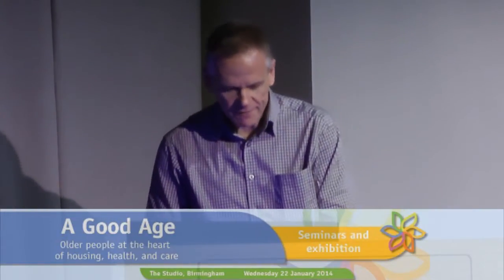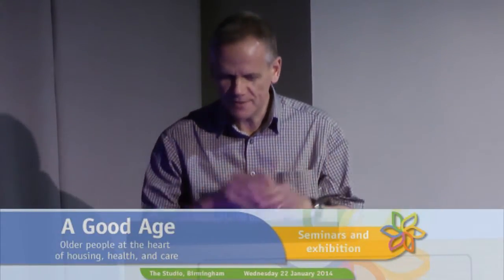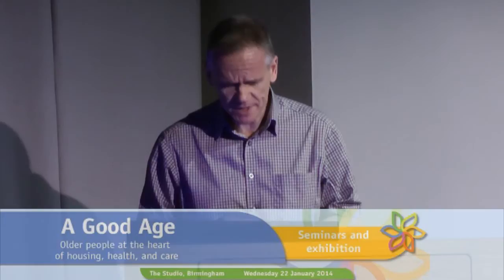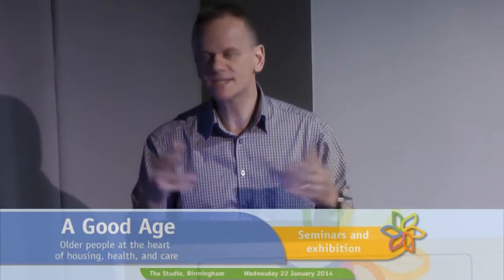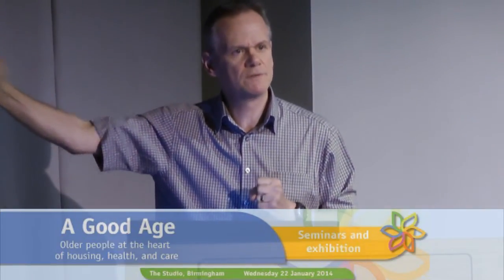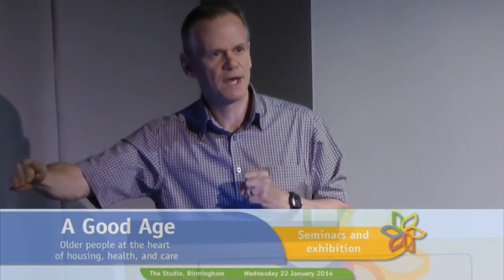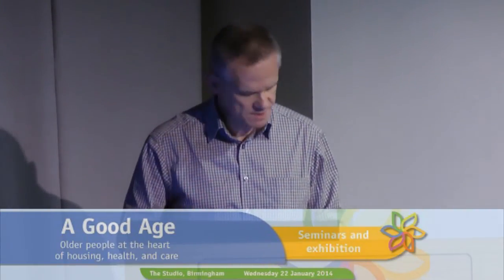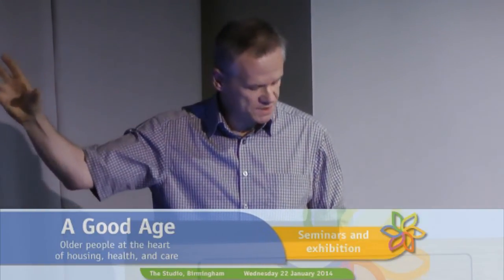Dr Mike Stone: Osteoporosis - the way ahead (part 1/2)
Dr Mike Stone, Director of Cardiff University’s Bone Research Unit, evaluates new treatments for osteoporosis in this exclusive presentation for GM Journal.